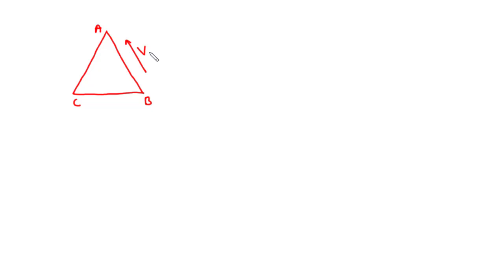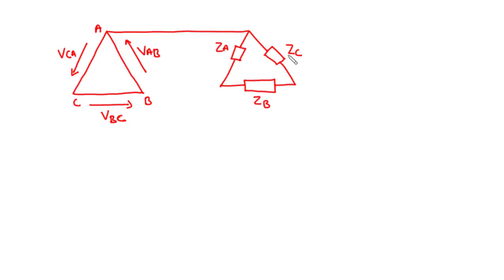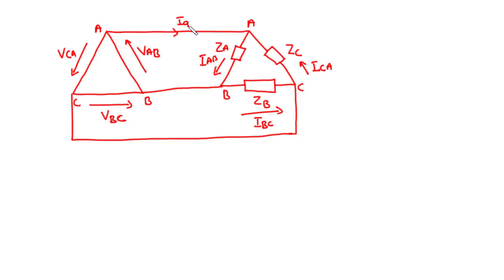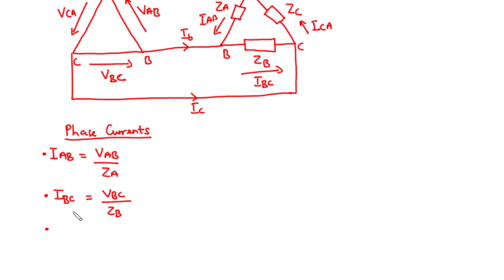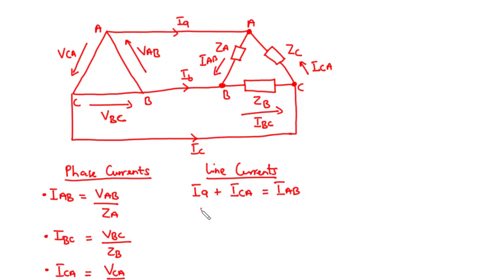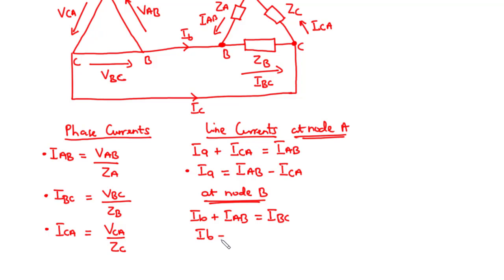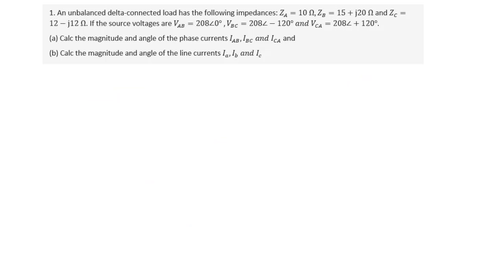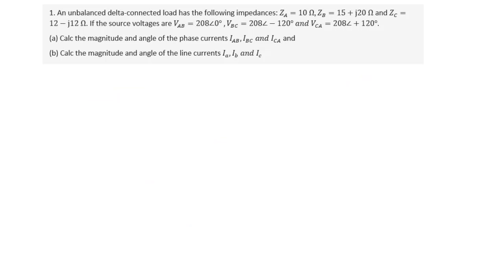52 - Three-Wire Three-Phase Systems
52 - Three-Wire Three-Phase Systems

In this video, we shall focus on three wire three phase systems. A three wire three phase system usually has a balanced source voltages with either balanced or unbalanced load connected is star of delta.
In such a circuit, it is usually desired to find the phase and line currents. Since the source is configured in delta, the phase voltage is equal to the line voltage.

for phase currents
IAB = VAB/ZA
IBC = VBC/ZB
ICA = VCA/ZC

for line currents
Ia = IAB-ICA
Ib = IBC-IAB
Ic = ICA-IBC

Star Configuration
VL = root(3)*Vp
IL = Ip

Delta Configuration
VL = Vp
IL = root(3)*Ip

S = root(3)*VL*IL
P = root(3)*VL*IL cos phi
Q = root(3)*VL*IL sin phi

00:00 - Intro Phase and Line Currents
07:43 - Star-Delta Transformation
10:47 - Solved Example